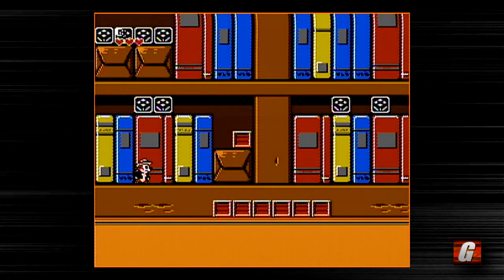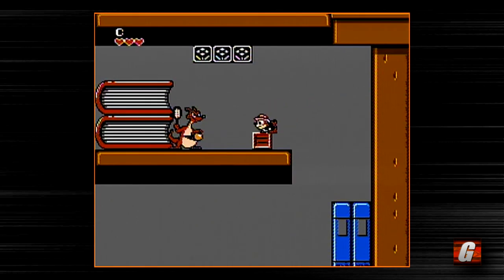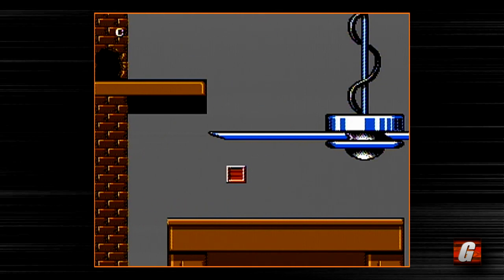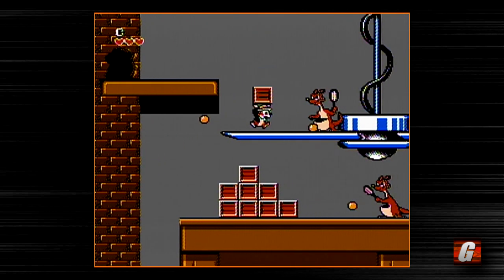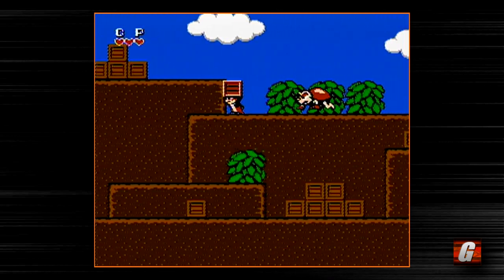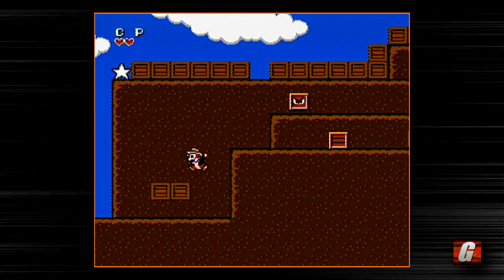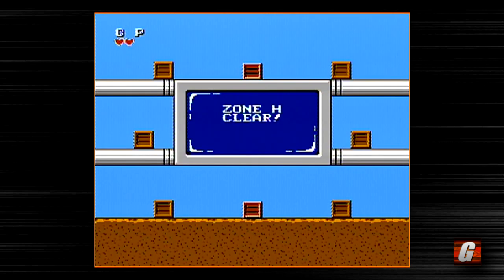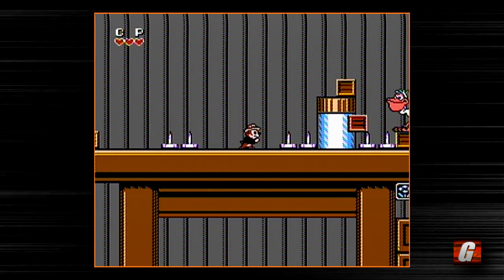Chip 'n Dale: Rescue Rangers Full Playthrough (NES) | Let's Play #160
In this Let's Play, I take you through Chip 'n Dale Rescue Rangers on the Nintendo Entertainment System.

Merch!